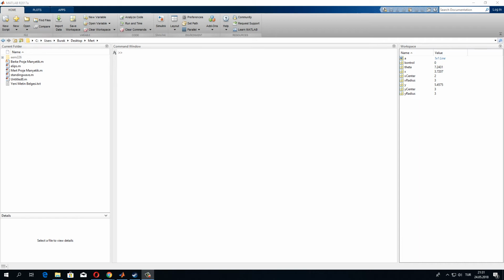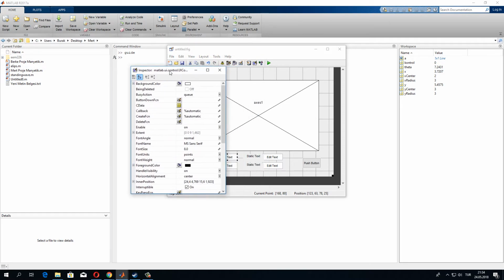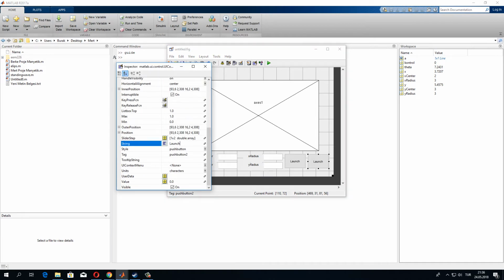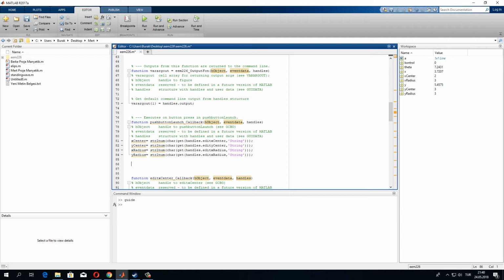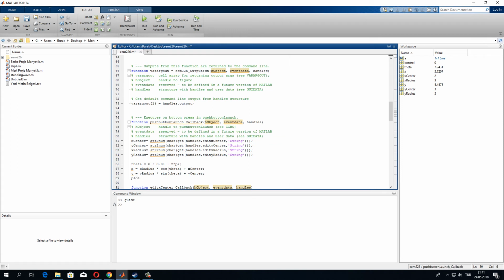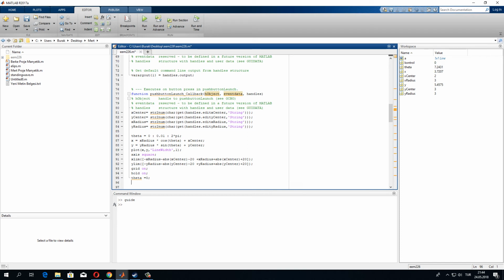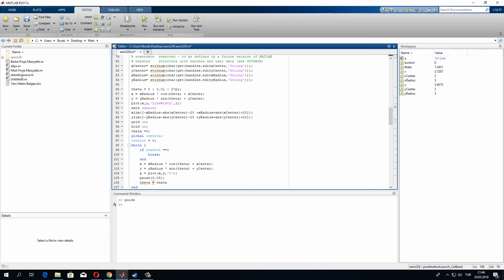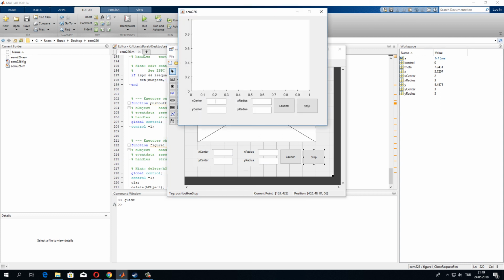Elliptical Trajectory on 2D Space on MATLAB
Create an elliptical trajectory on 2D space with the parameters supplied by the user and animate acircular object on this trajectory